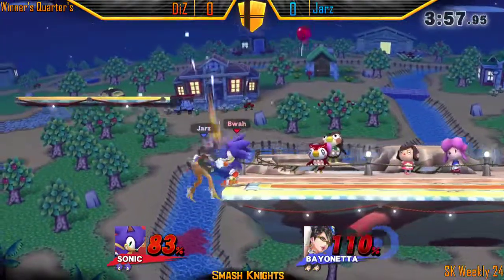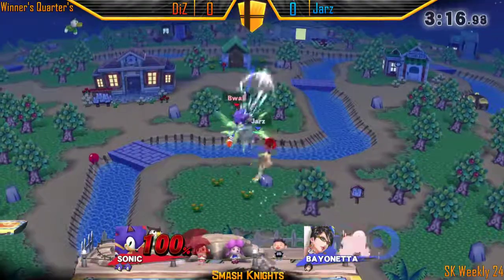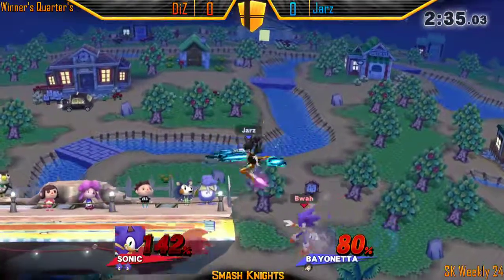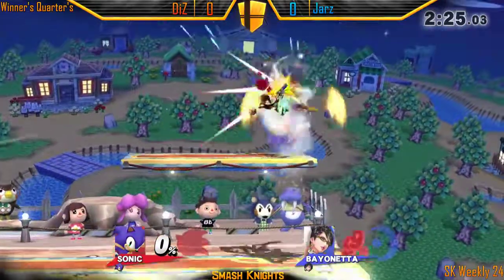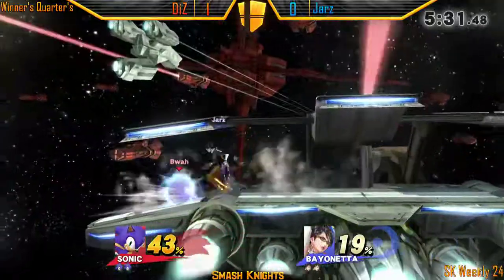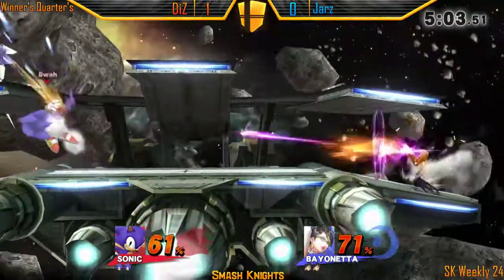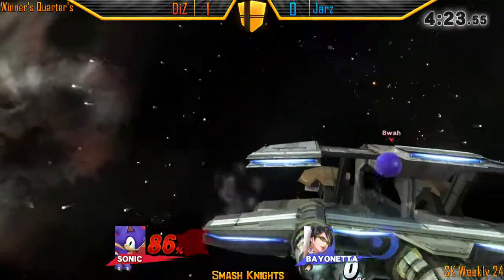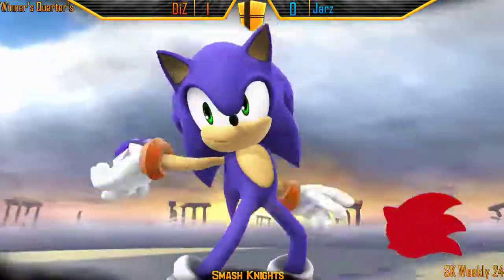Smash Knights #24: DiZ(Sonic) vs. Jarz(Bayonetta) WQ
Smash Knights Weekly
originally streamed:

Are you interested in playing smash competitively on the UCF campus?